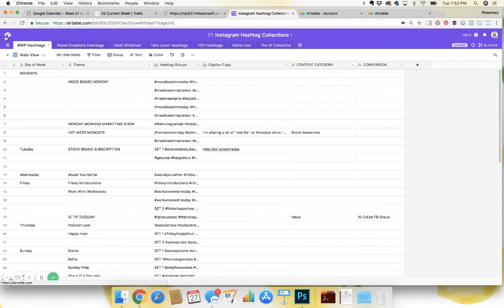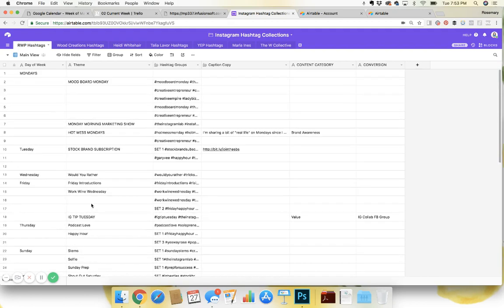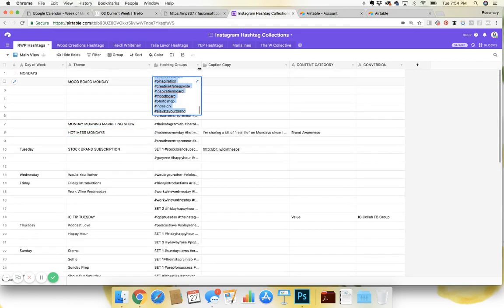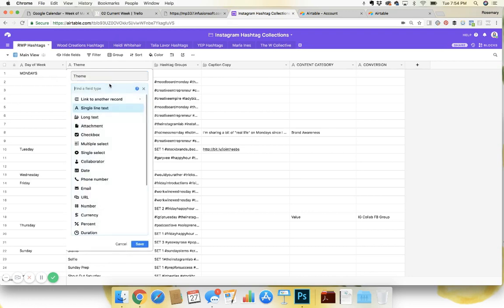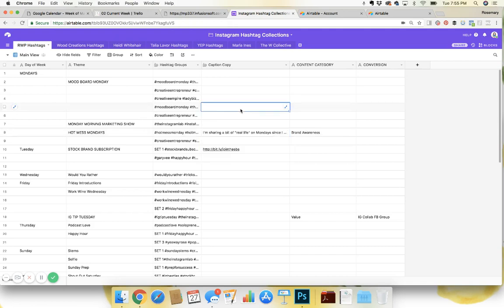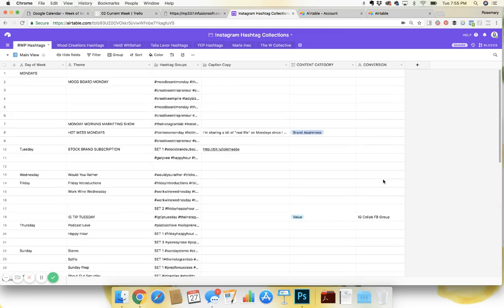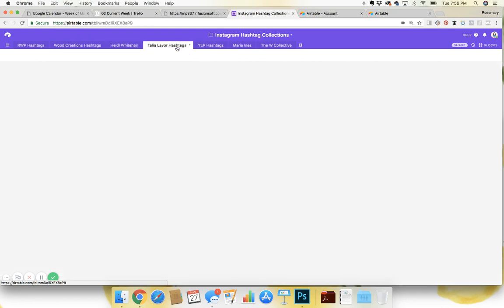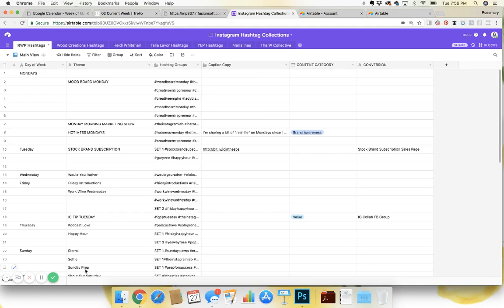AirTable Tuesday | My Instagram Hashtag Spreadsheet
Here's a peek behind the scenes of how I brainstorm and organize all the hashtags I use in my IG Posts!